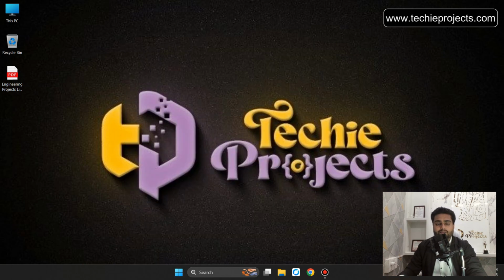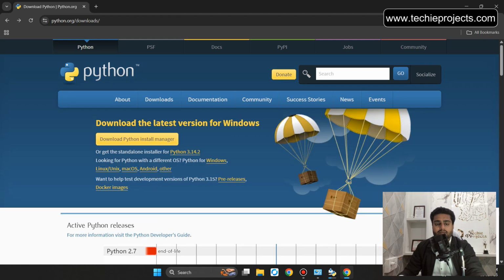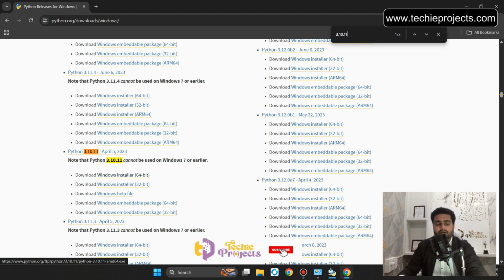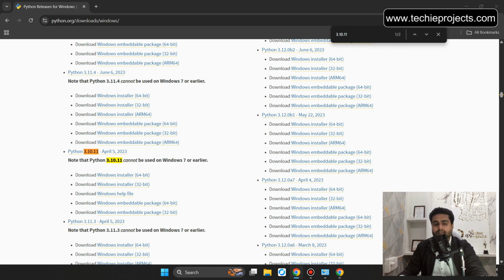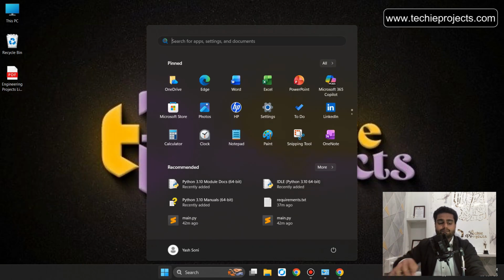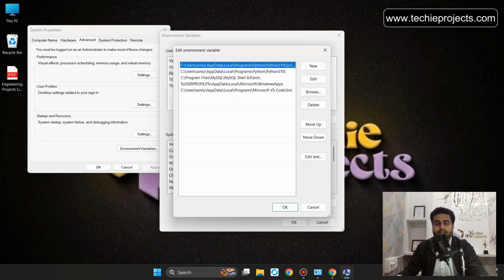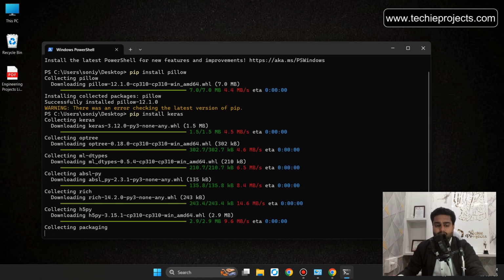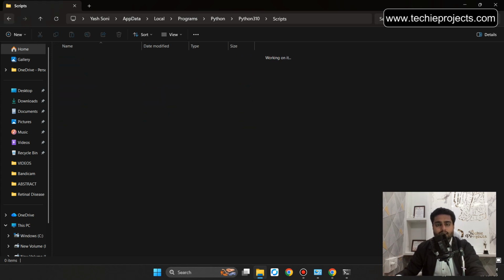How to install python on windows | How to setup Python for VSCode in 2025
In this video, you’ll learn how to download and install Python on a Windows computer — perfect for beginners! We walk you through the official installation process, including how to add Python to your PATH and how to verify that Python is successfully installed.

✔️ How to download the latest Python installer from python.org
✔️ How to run the installer and choose the right settings
✔️ Why Add Python to PATH is important
✔️ How to check if Python is installed using Command Prompt
✔️ Launching Python’s IDLE editor to start coding right away

Hardware Requirement :-
• Input Devices : Keyboard, Mouse.
• System : Pentium i3 Processor.
• Hard Disk : 500 GB.
• Ram : 4 GB.